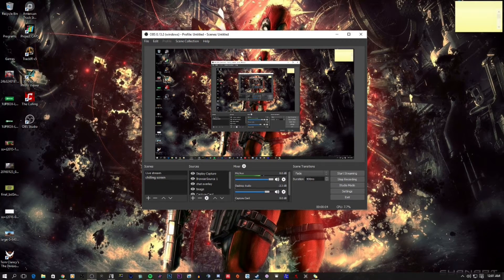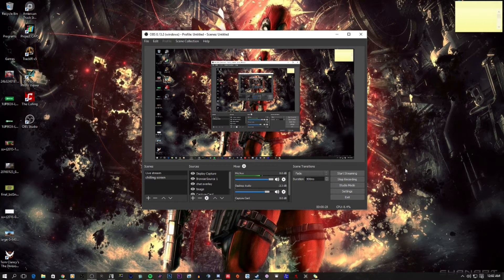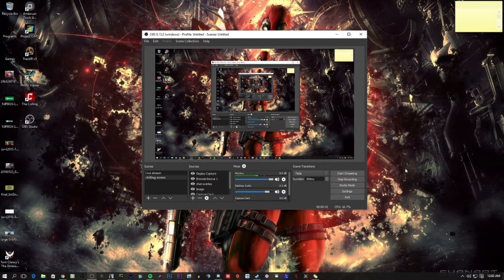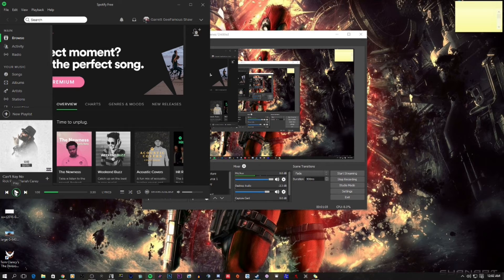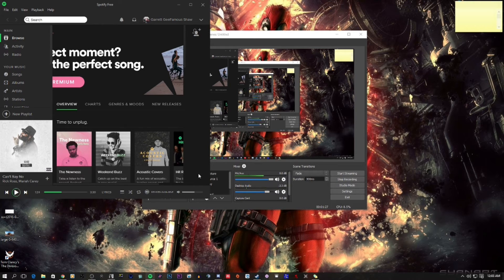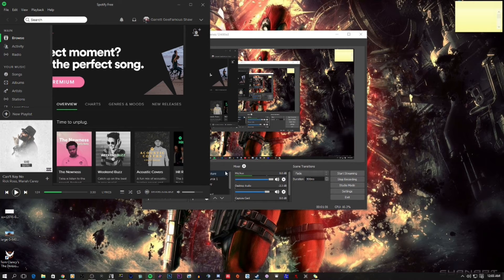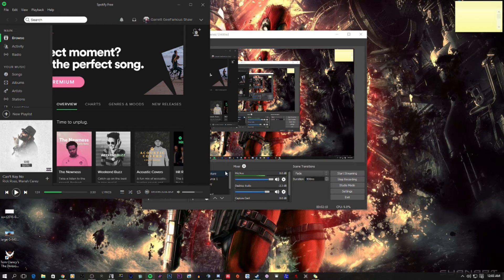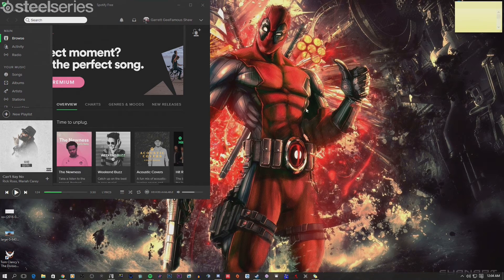Dual Streaming PC problem w/ Audio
This is a little problem that I'm having with my dual PC setup and the audio, If you know anything about audio plz help here or my twitter. Thanks!